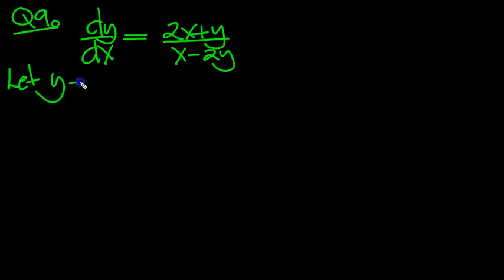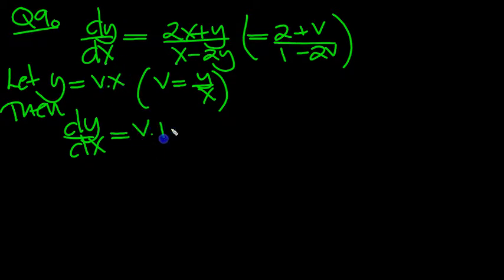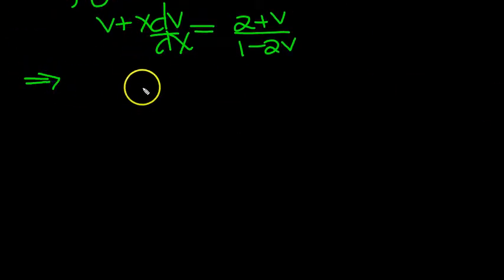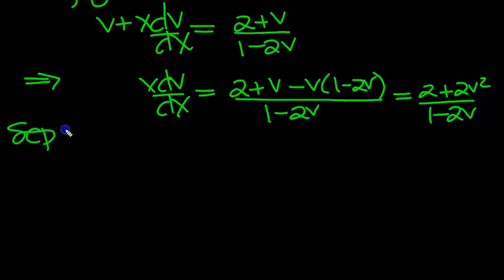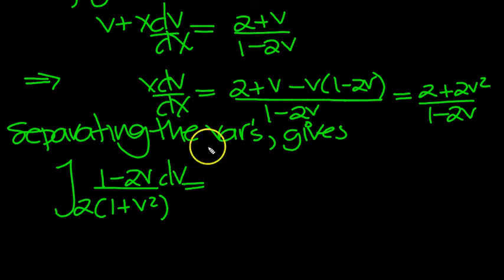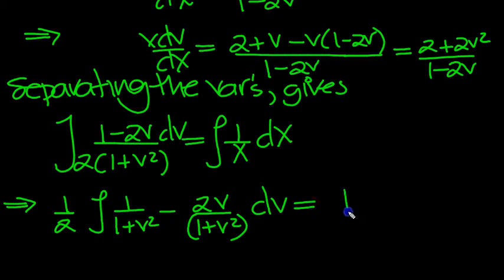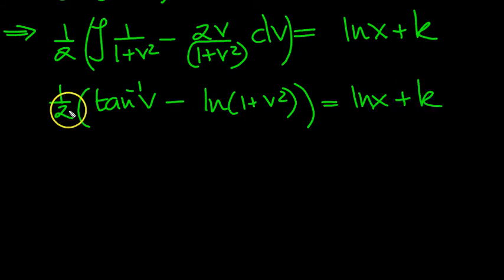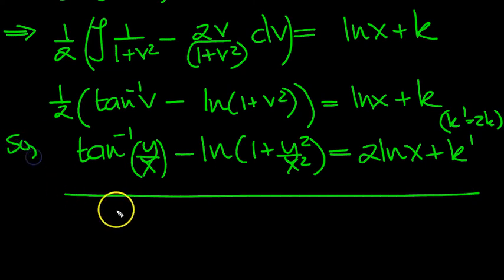First Order D E Homogeneous Method Q9